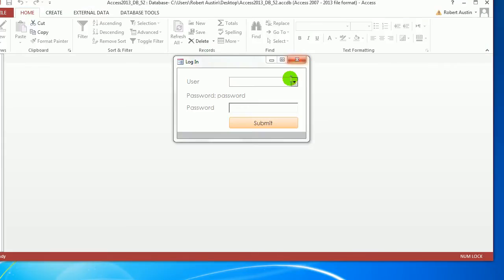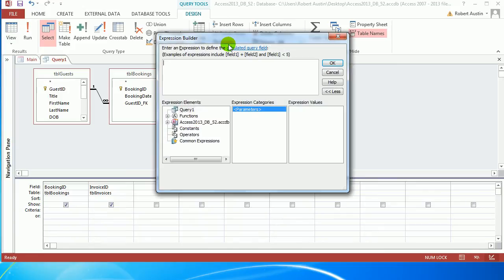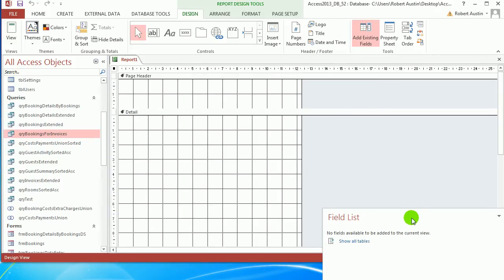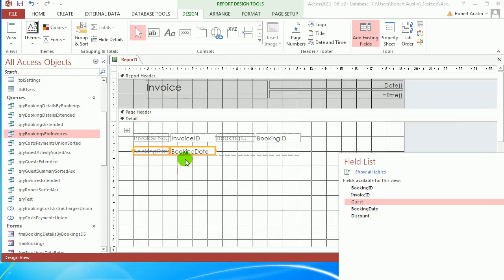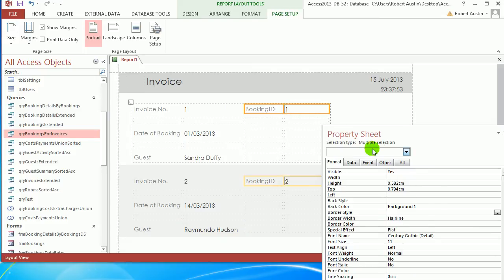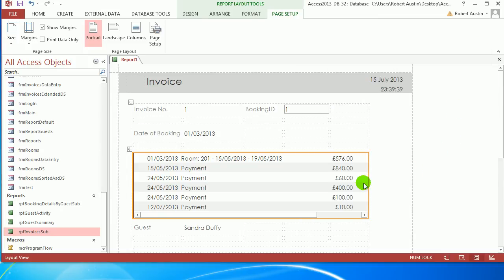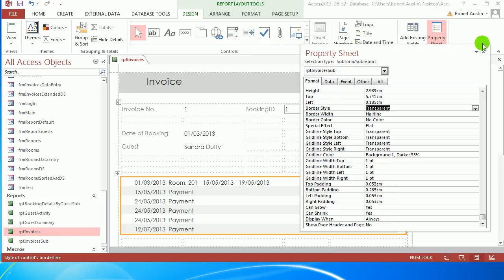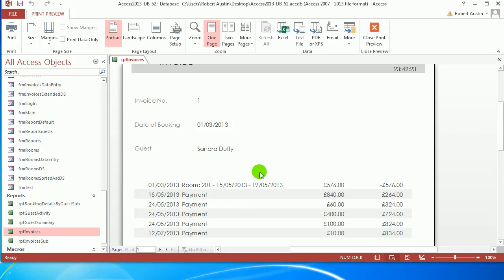Access 2013 52 - Invoices 9 Main Report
Topics Covered:
Reports
Linking Sub Reports